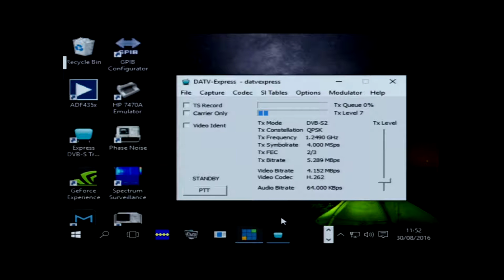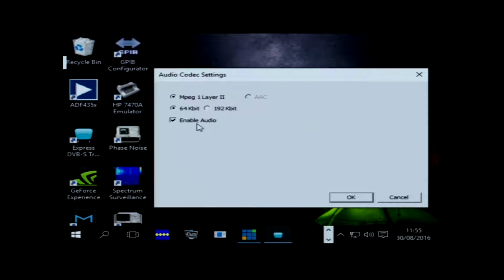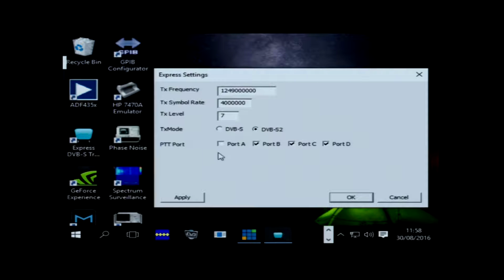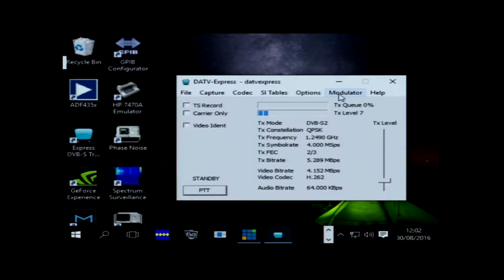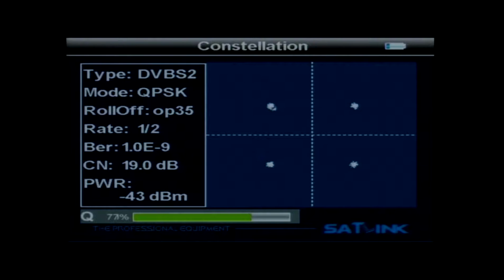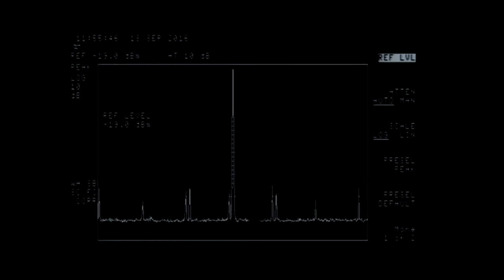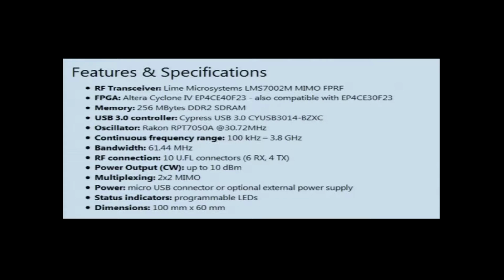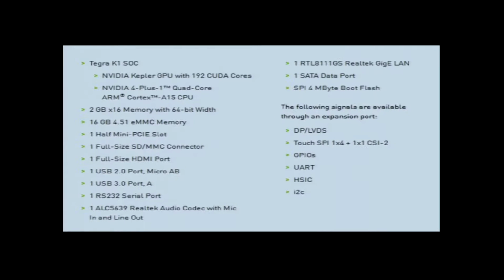BATC CAT16 - DATV Express and Future Developments - Charles Brain G4GUO